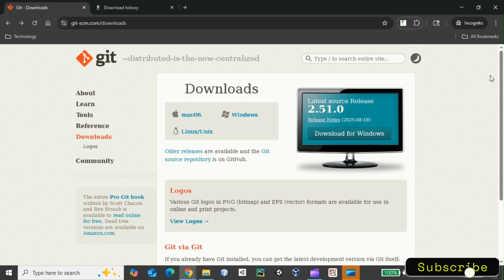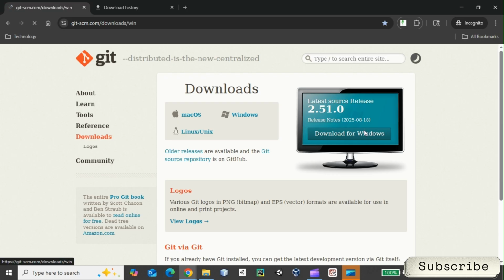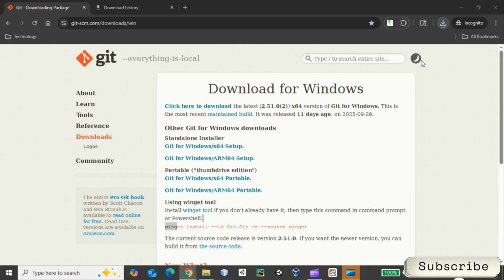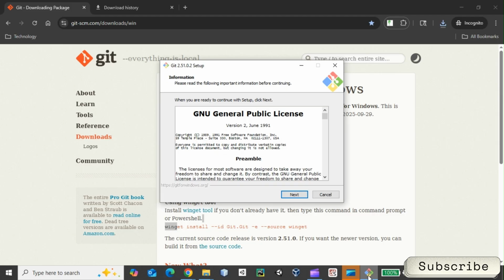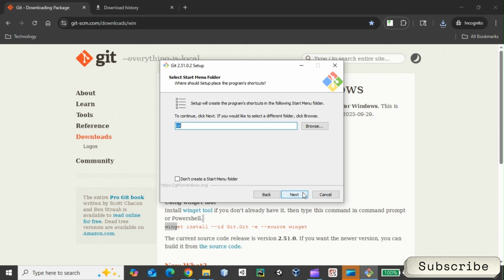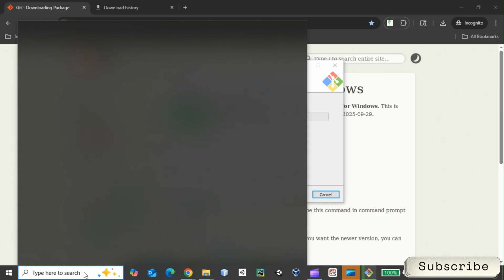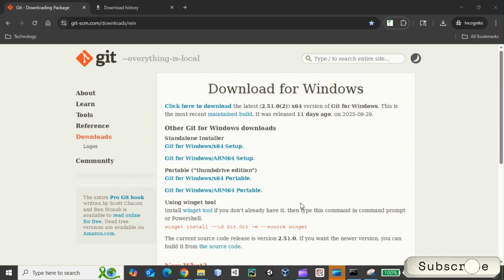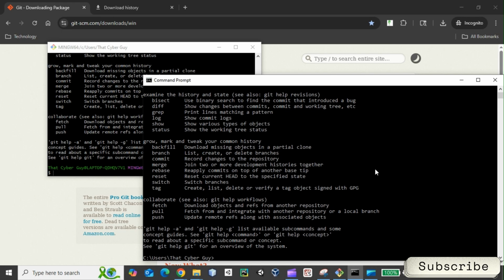How to Download and Install Git on Windows 10 & 11 | Step-by-Step Setup Guide (2025)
Learn how to download and install Git on Windows 10 and 11 step by step in 2025.
This beginner-friendly tutorial covers everything you need to set up Git, from downloading the installer to verifying your installation in Command Prompt or PowerShell.